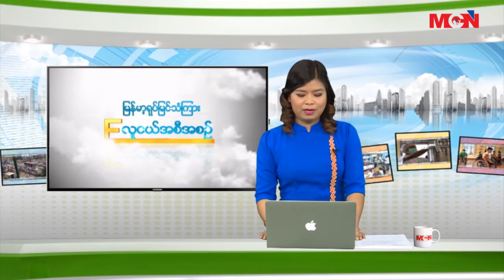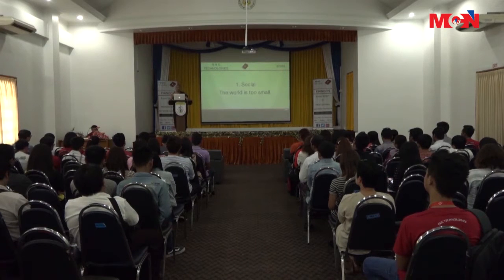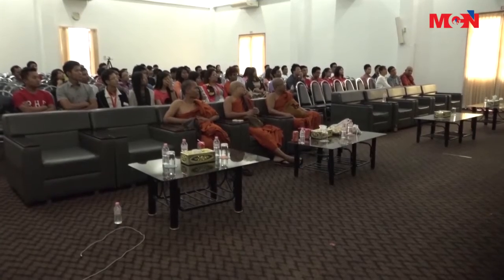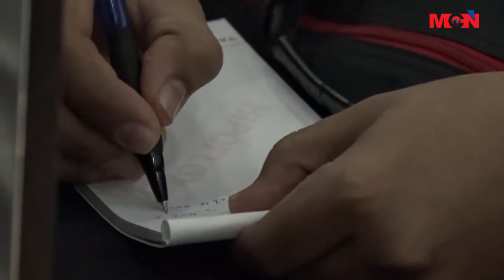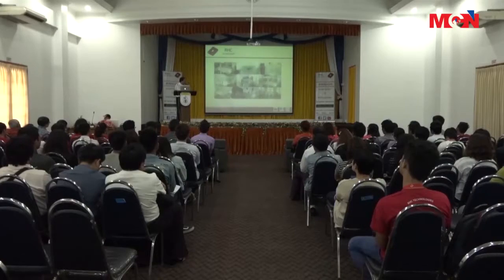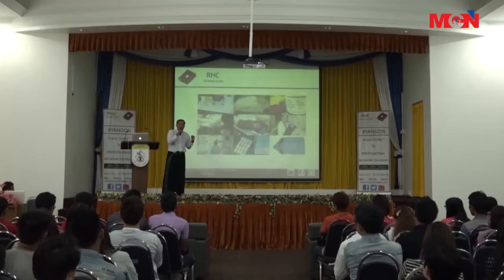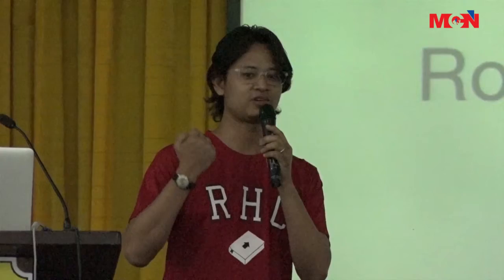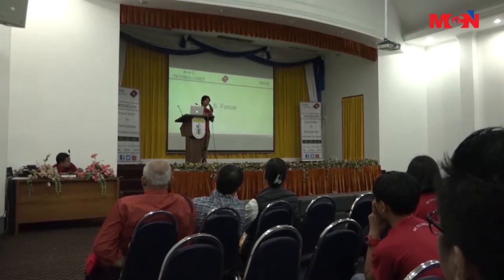ျမန္မာလူငယ္နဲ႔ ၂၁ ရာစု ဒိုင္ေမးရွင္းမ်ား ေဟာေျပာပြဲ ျပဳလုပ္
၂၀၁၆ ခုႏွစ္မွာ ျဖစ္ေပၚလာႏိုင္မယ့္ အခြင့္အလမ္းေတြ အတြက္ လူငယ္ေတြ ျပင္ဆင္ထားဖို႔ ျမန္မာလူငယ္နဲ႔ ၂၁ ရာစု ဒိုင္ေမးရွင္းမ်ား ေဟာေျပာပြဲ ျပဳလုပ္ခဲ့တဲ့သတင္း ကိုု MCN သတင္းေထာက္ စန္းေမာ္ေအာင္က သတင္းေပးပို႔ထားပါတယ္။